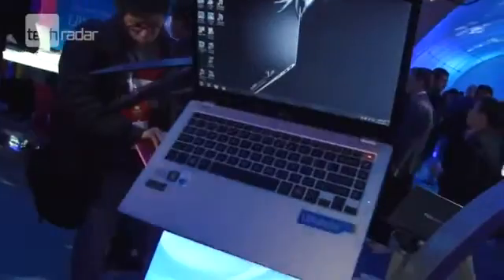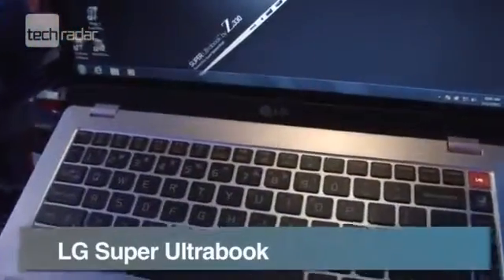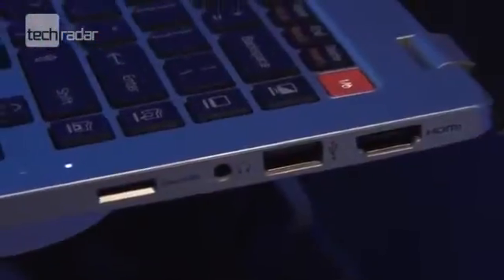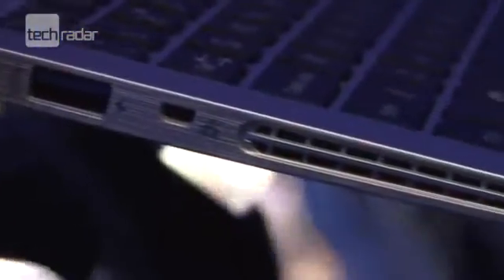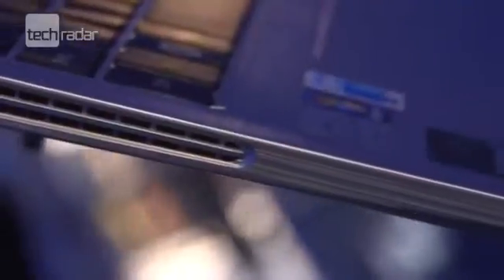LG Ultrabooks Hands on at CES 2012 Video458